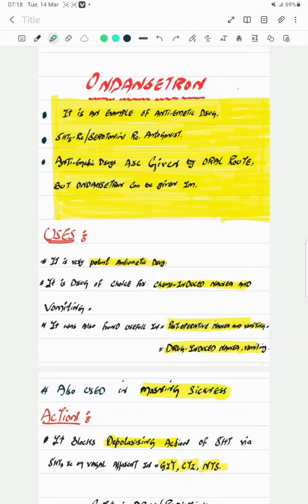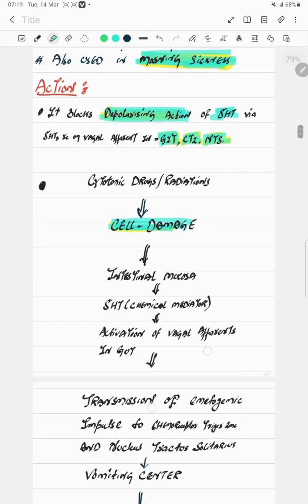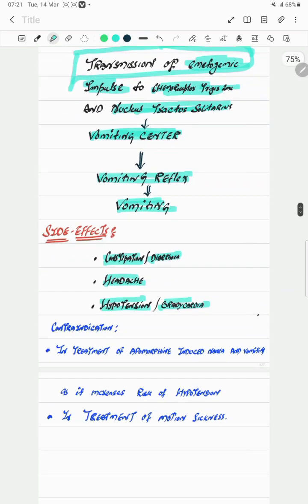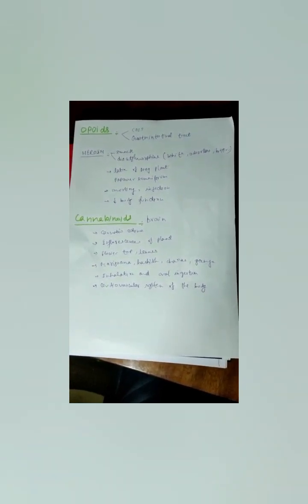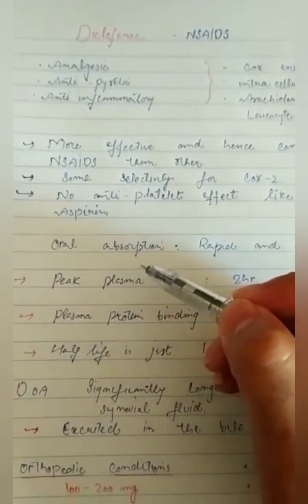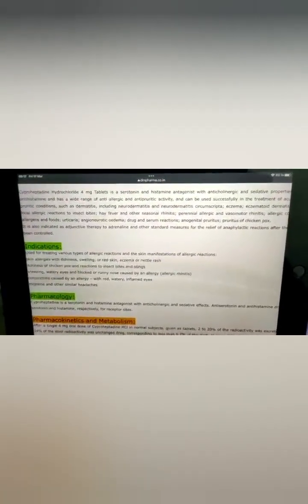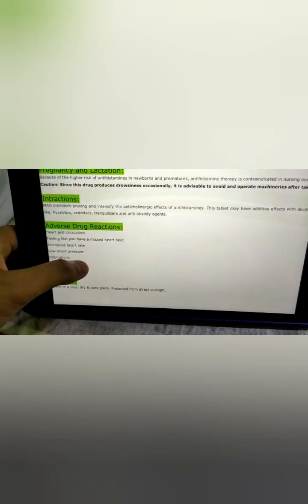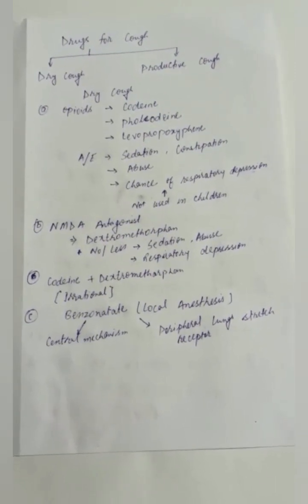Pharmacology Presentation by 2ndYear MBBS Student || Group 2B||Osh International Medical University